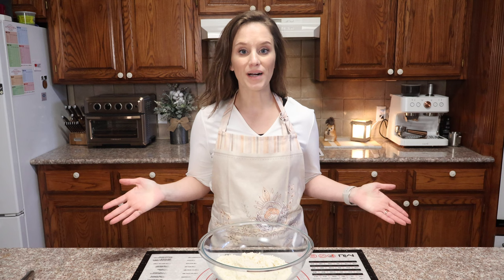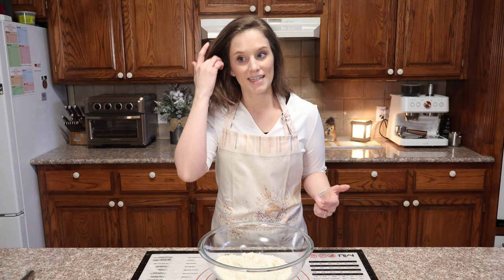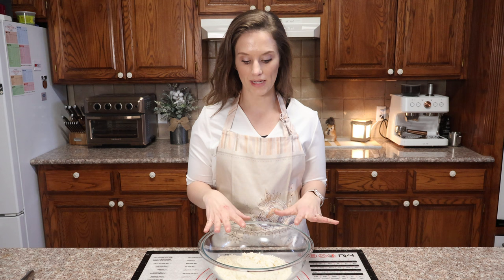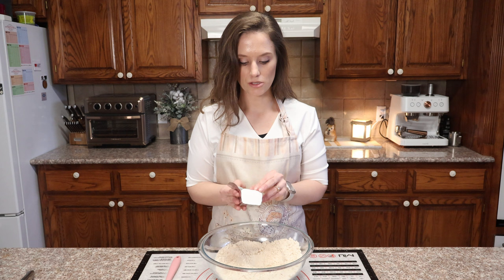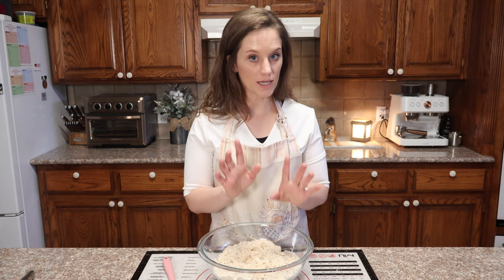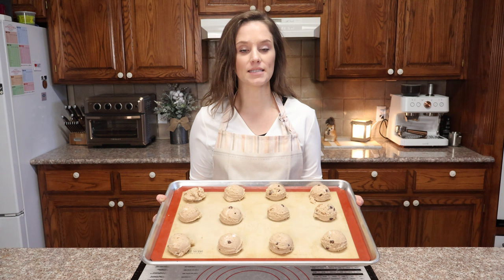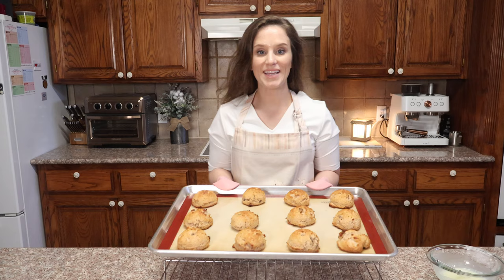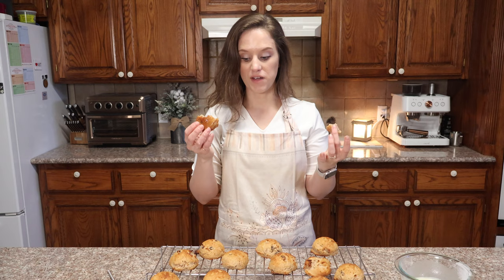Keto Cinnamon Raisin Biscuits! Yes, I use REAL Raisins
Each biscuit is 4.5 net carbs
This makes 12 biscuits
The full batter is 53 net carbs per batch
Divide 53 by how many biscuits you make

AMAZON LINKS
Silicone Spatula
Almond Flour By Blue Diamond
2 Oat Fiber Options ⬇
2 Egg White Protein Powder Options ⬇
#1 By BulkSupplements
#2 By NOW SPORTS

⬇ GOOD NEWS! ⬇
1 John 1:9 KJV
9 That if thou shalt confess with thy mouth the Lord Jesus, and shalt believe in thine heart that God hath raised him from the dead, thou shalt be saved.
10 For with the heart man believeth unto righteousness; and with the mouth confession is made unto salvation.